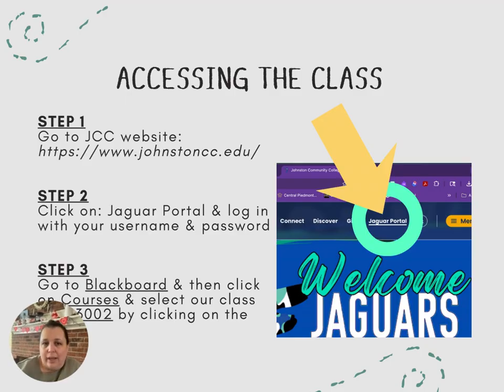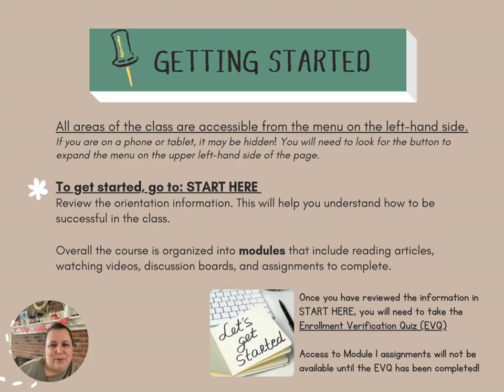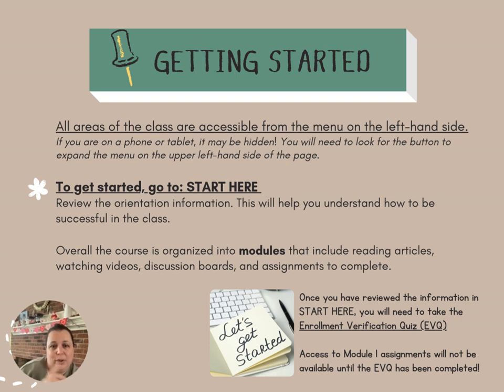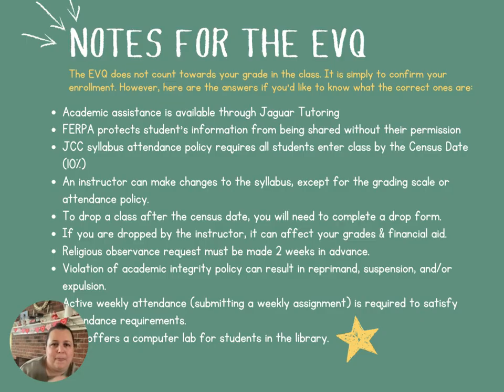Welcome to Effective Teacher Training for Substitute Teaching presentation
Introduction and overview of the ETT course at JCC for students